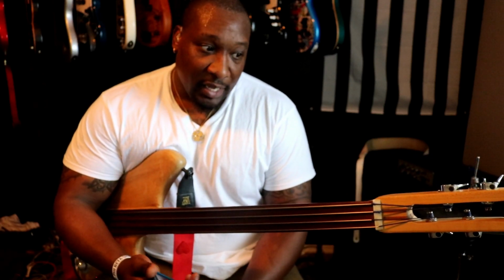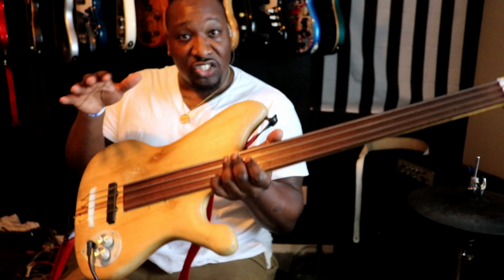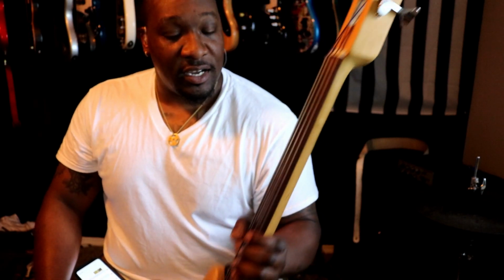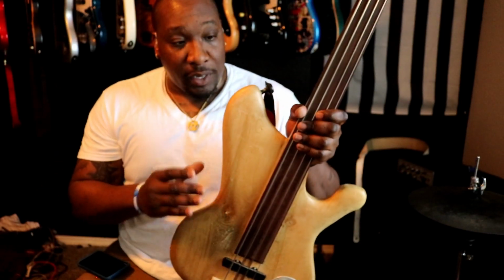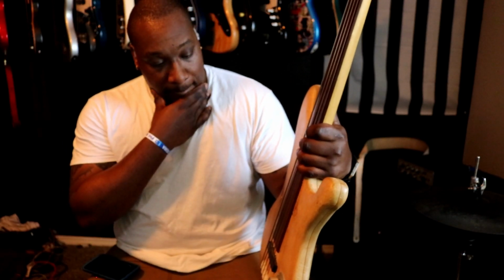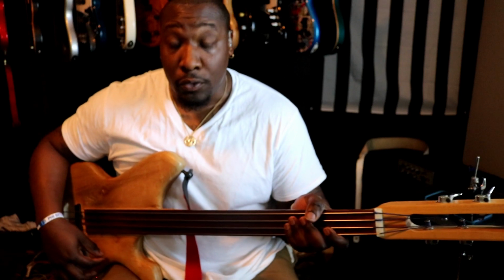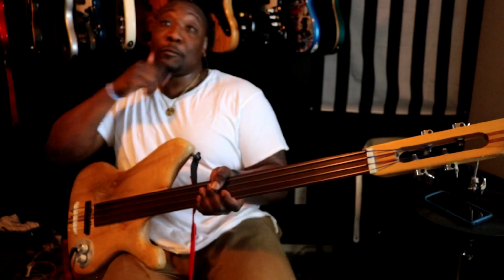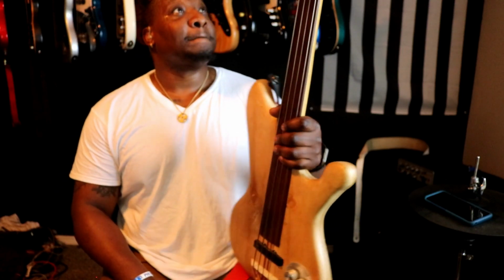Wish bass #49 demo and walkthrough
This is the 49th bass created by Mr. Steven Wishnevsky (Wish Bass). I is pretty cool to play and im glad i got the opportunity to mess around with it... Thanks SD.